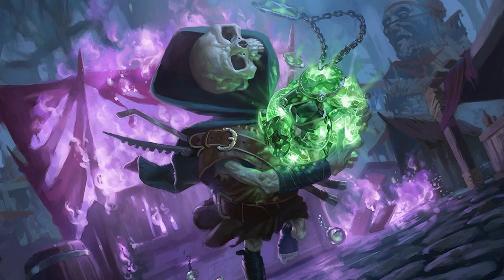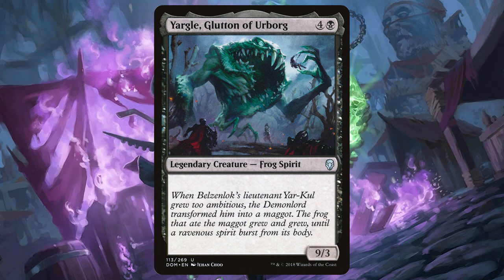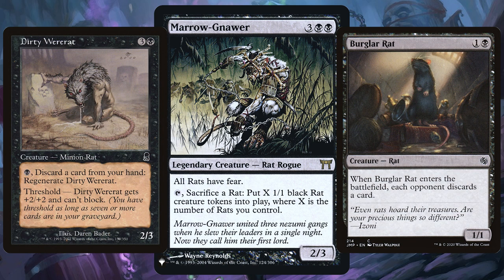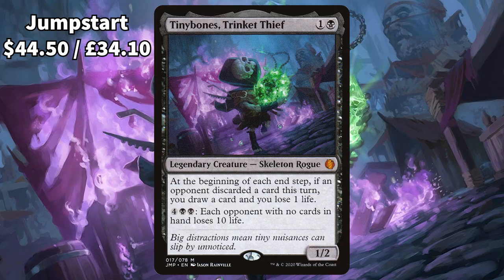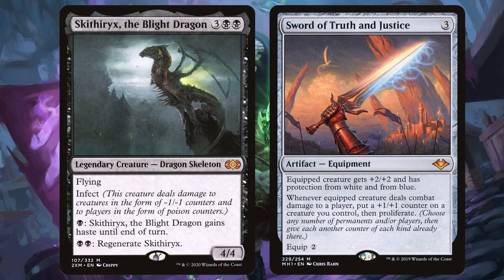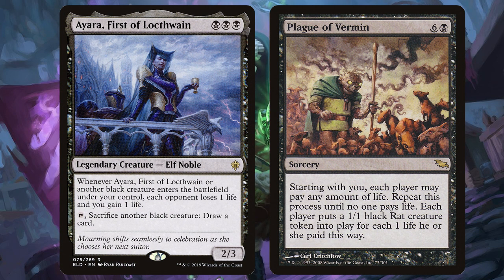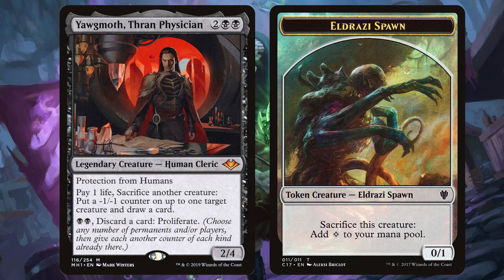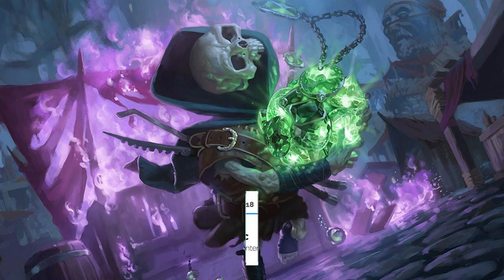10 BEST Mono-Black Commanders in MTG! | Magic The Gathering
Top 10 BEST Mono-Black Commanders in MTG!

Hey Prickly Pals! We're finally continuing the best mono-coloured commanders today! And this time we're looking at the swampy bois! What will be number 1? I've heard a rumour there's a secret legendary Prickly Marmoset. Let's find out...